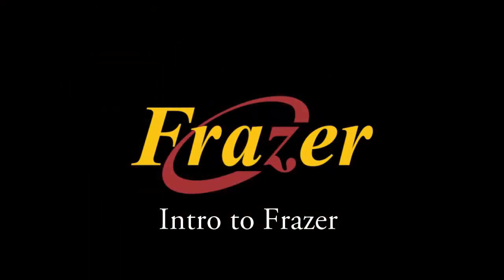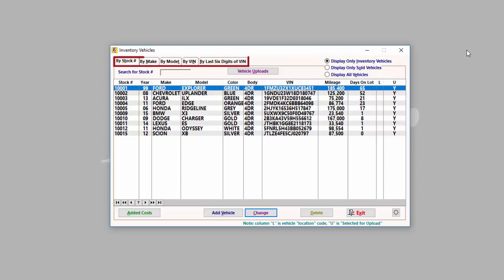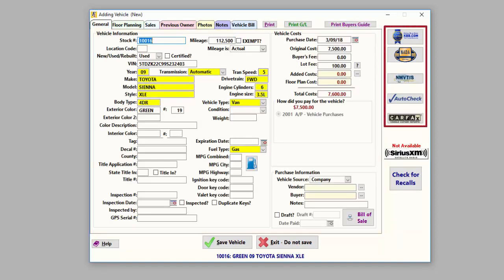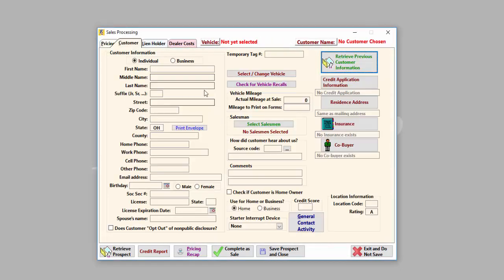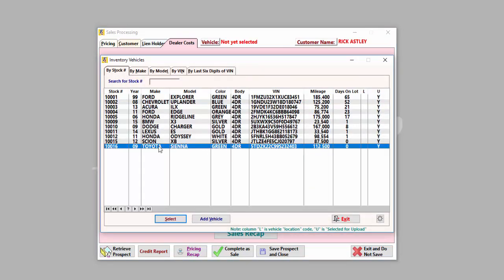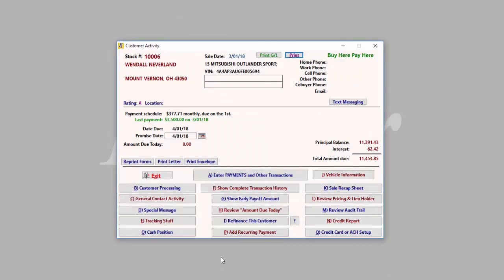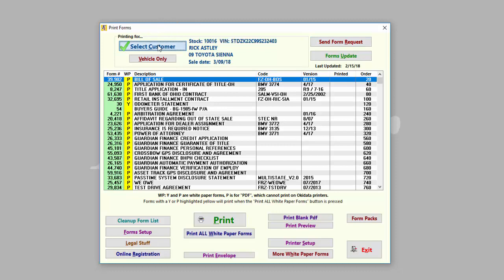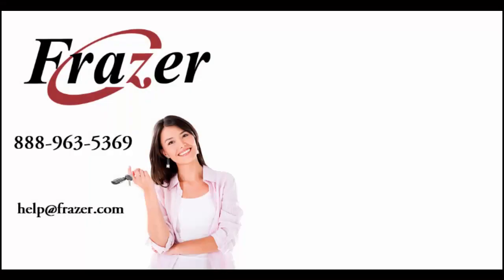Frazer Tutorial - Introduction to Frazer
This video highlights the main 4 buttons of the Frazer Dealer Management Program.